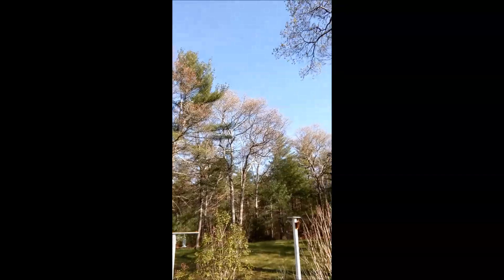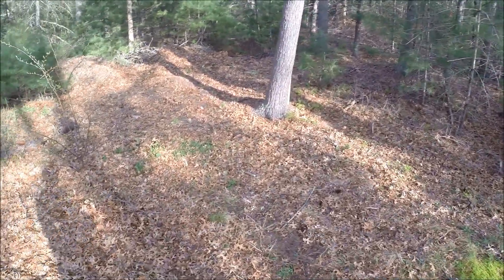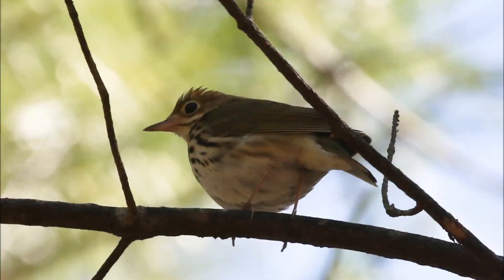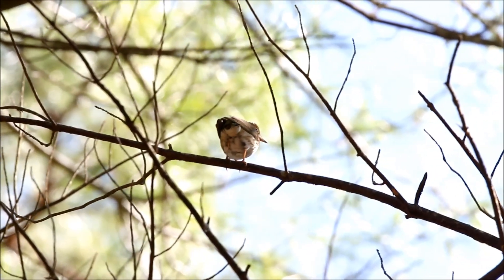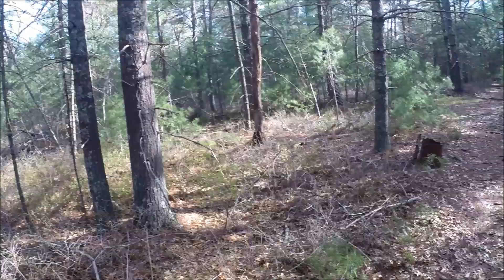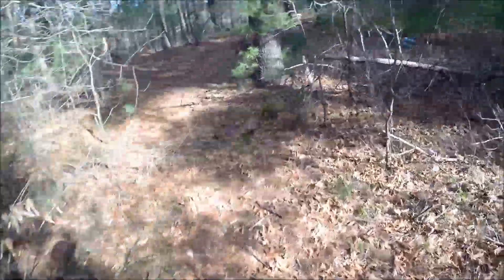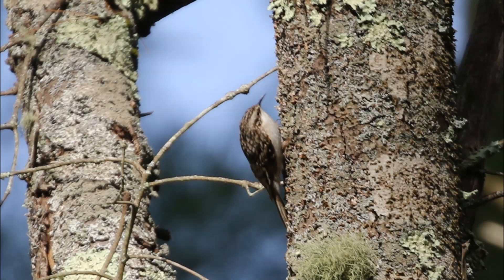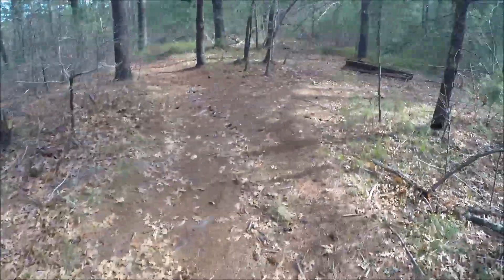Take a virtual bird walk with Manomet's Evan Dalton - Go into the woods and ID birds chirping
Manomet's Evan Dalton loves birding. Go out into the woods of New England with Evan and track down Red-bellied Woodpeckers, Ovenbirds, Brown Creepers and more.